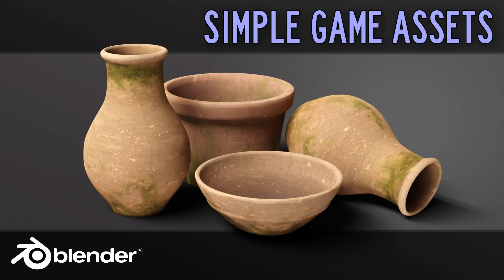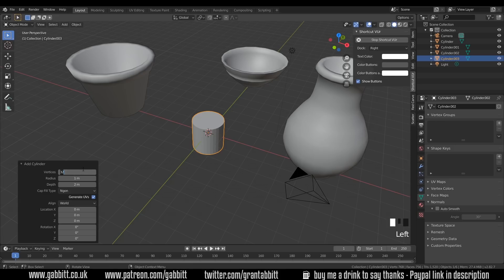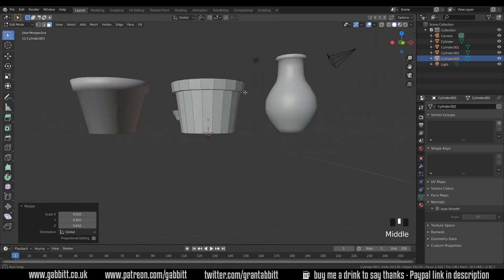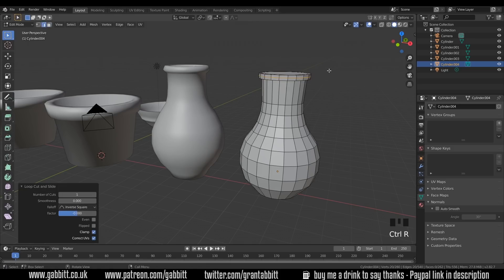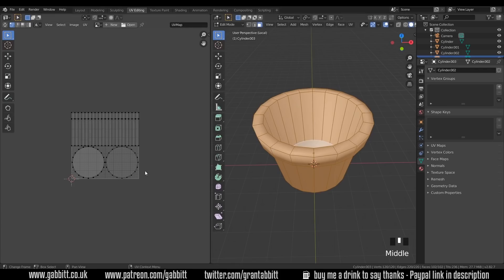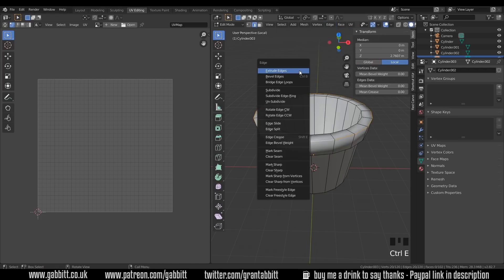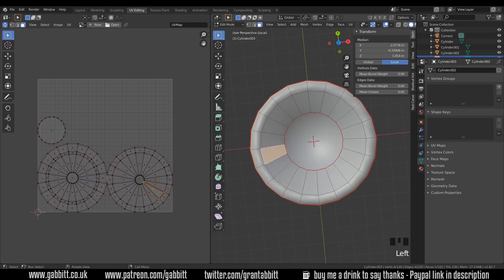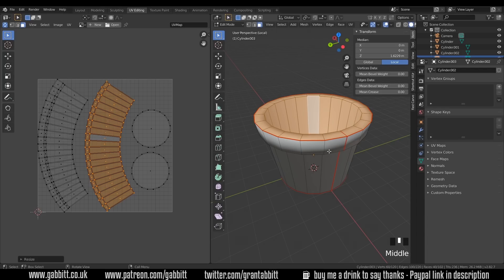Making Simple Game Assets | Easy | Blender 2.8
In these episodes we are making low poly  game assets suitable for any game using a very simple and basic method which will work for basic incidental objects. We go through modeling, uv unrapping & texturing.

*Cheapest + FAVOURITE:*
Veikk a15

Display Tablets
*My Favourite*
VEIKK VK1560